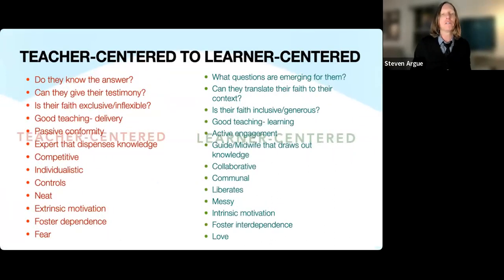VF804 WEEK 02 LECTURE 3 ARGUE